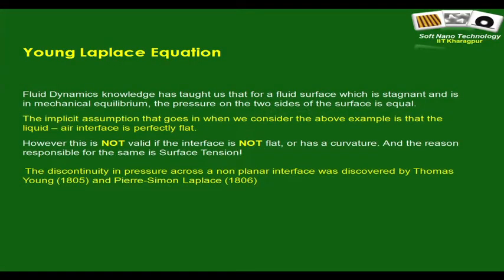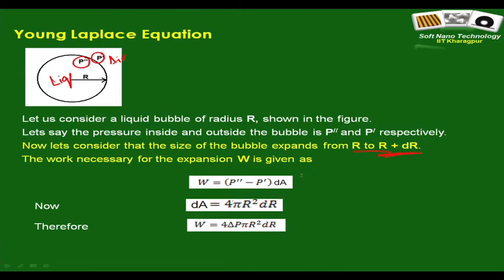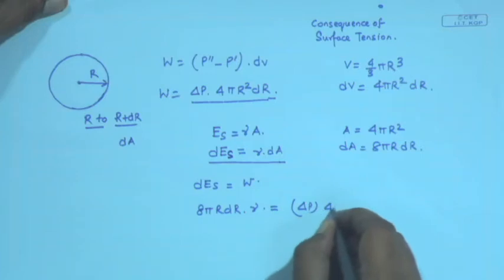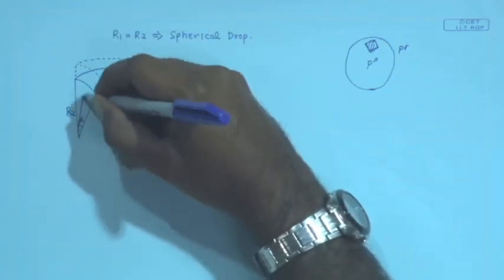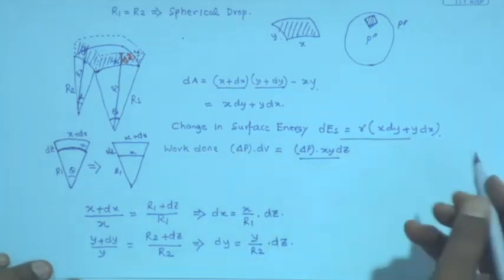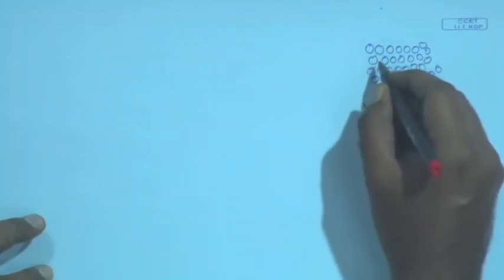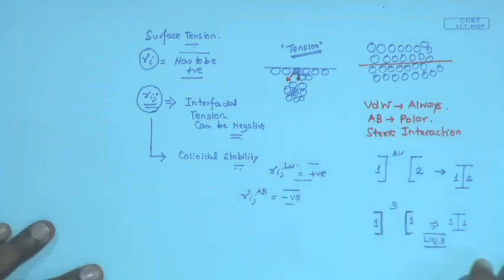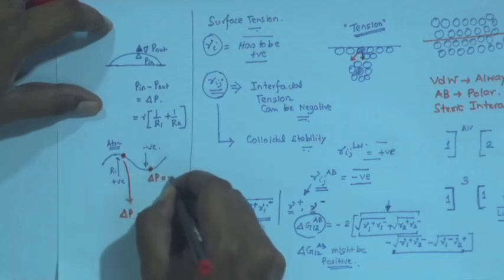Laplace Pressure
Young Laplace equation, radius of curvature, hydrostatic pressure, surface tension